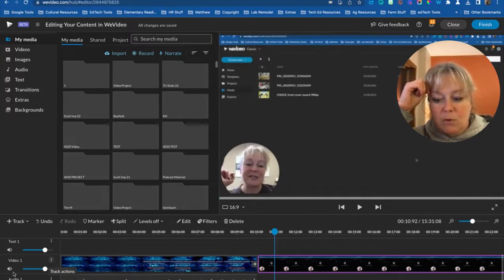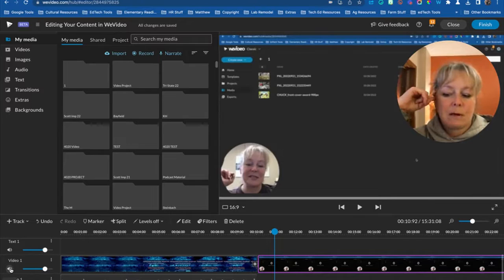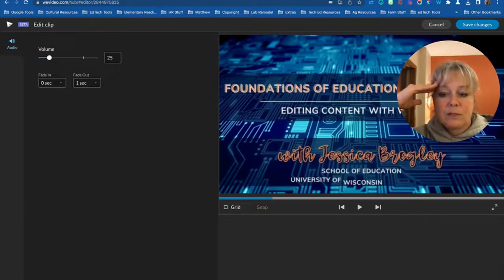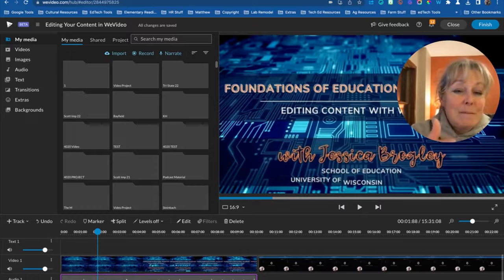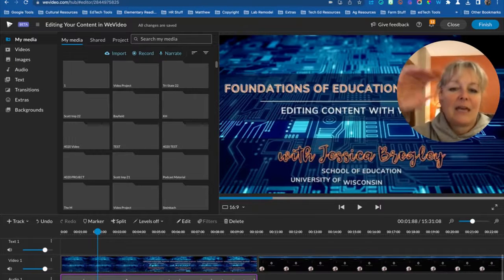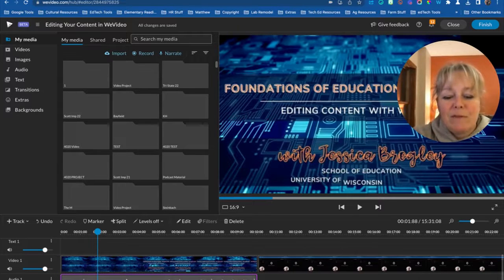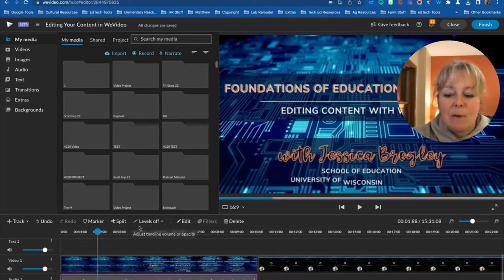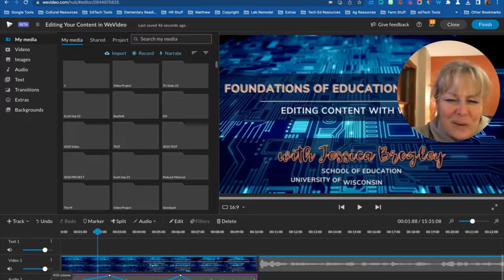Editing Audio with WeVideo